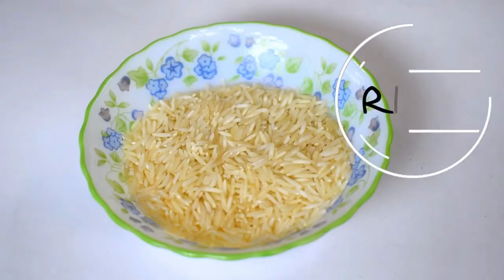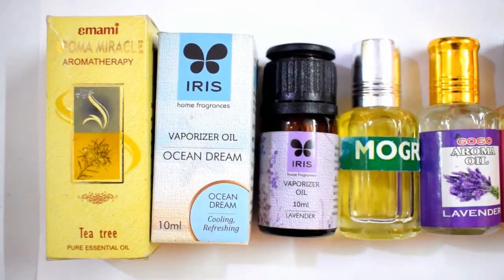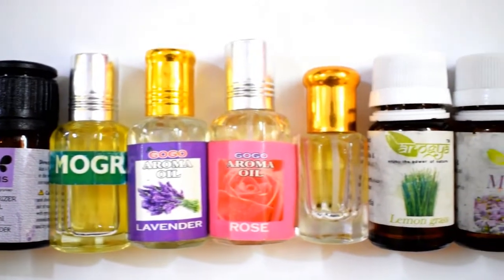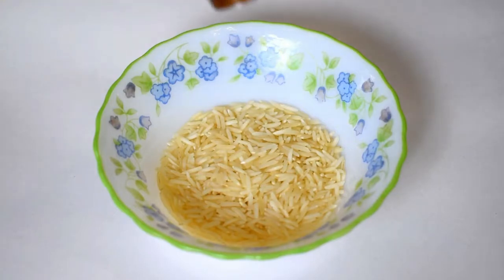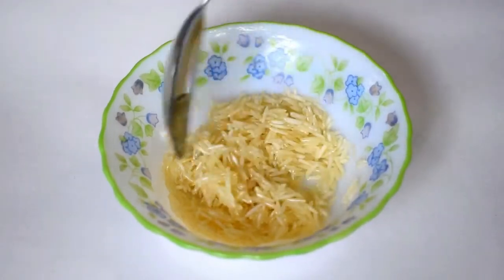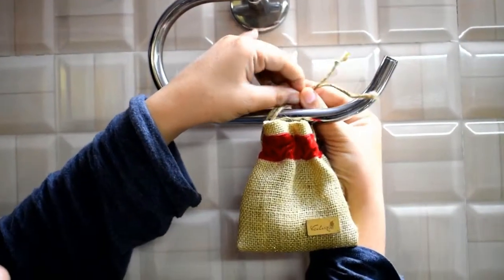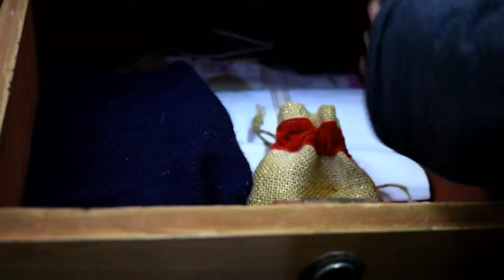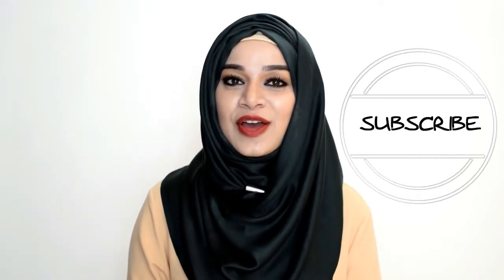DIY Fragrance Sache for Cars, Almirah's & Bathrooms | Ramsha Sultan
Fragrance Sachet's are all around the world nowadays , But overpriced. This video teaches you on how to make your very own fragrance sachet at home . Its super simple and can be made easily at home.
For this DIY Fragrance Sachet you will need :
1- Handful of Rice
2- A Sachet
3- Fragrance Oil

This Fragrance Sachet can be kept anywhere, as a car perfume or car freshener , in the bathrooms , in Almirah's  or in drawers for the fragrance.

My Channel is all about Beauty , Lifestyle , DIY Projects  and Health & Fitness.